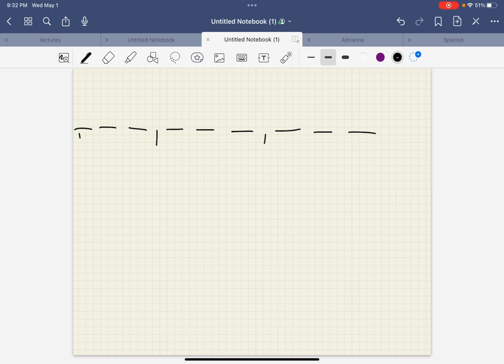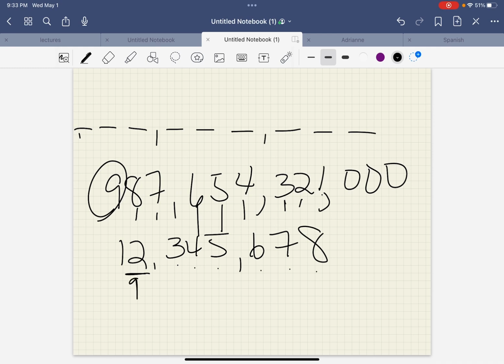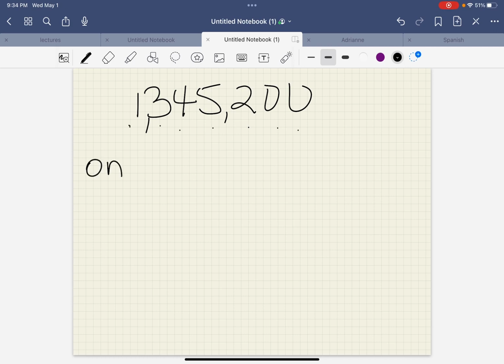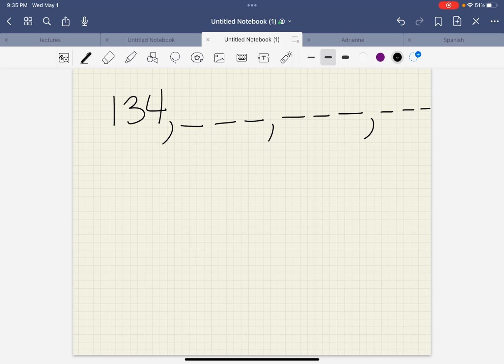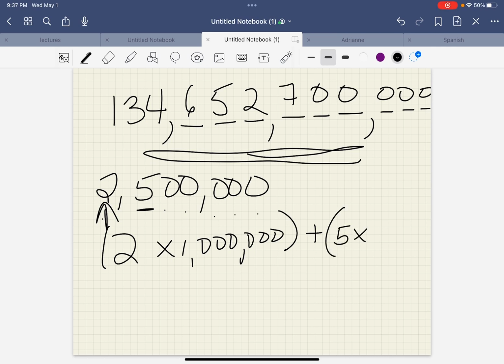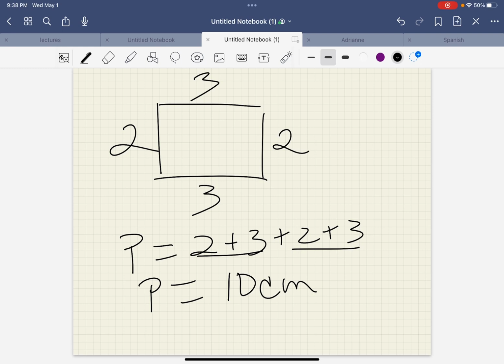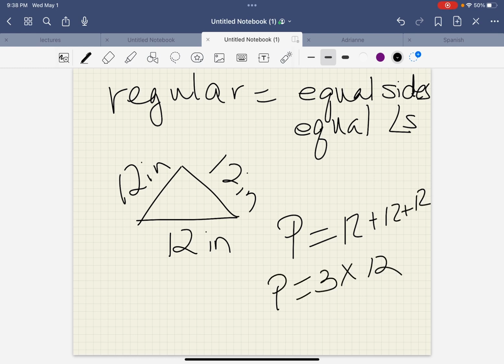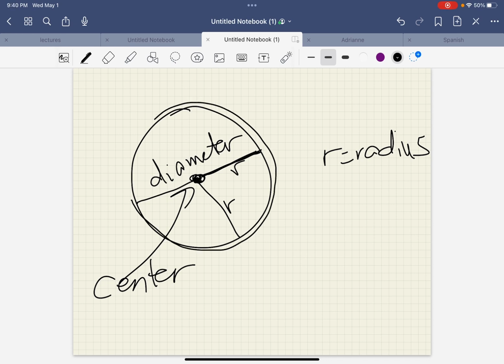Math 6/5 Lessons 52/53